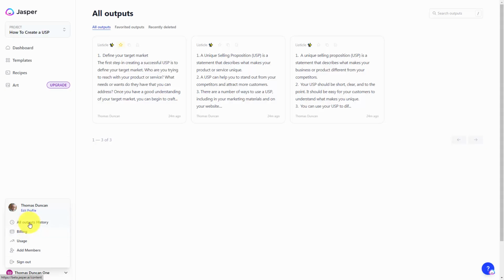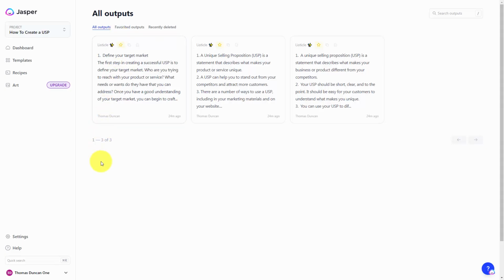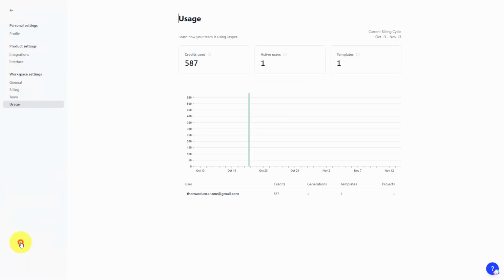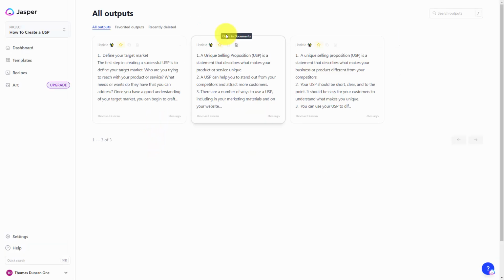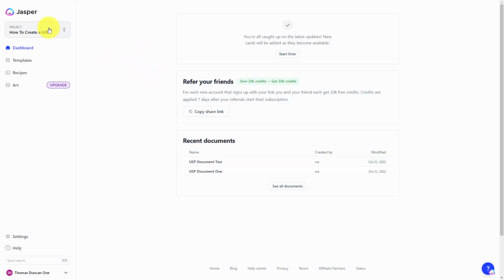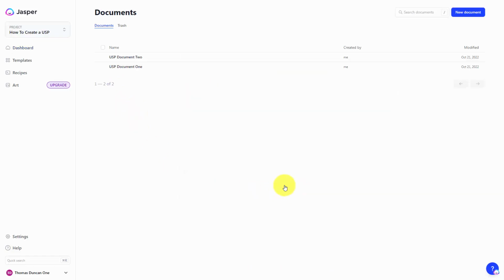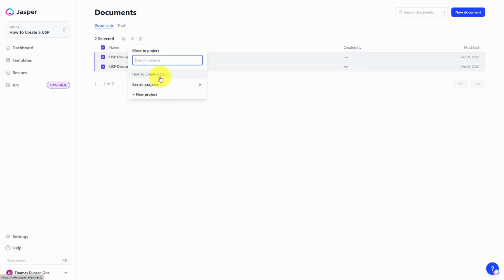0005 Processing the Output